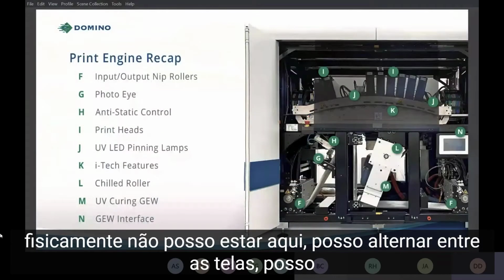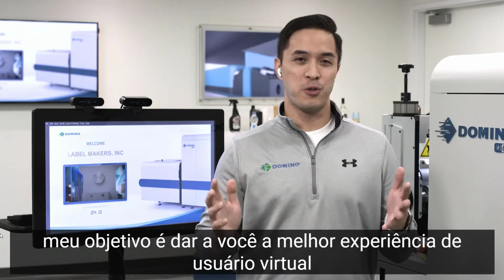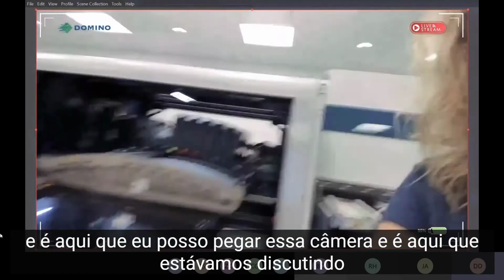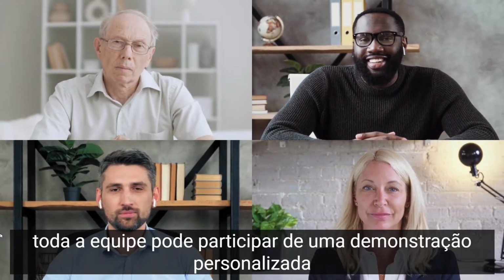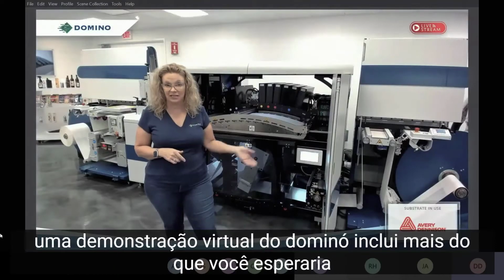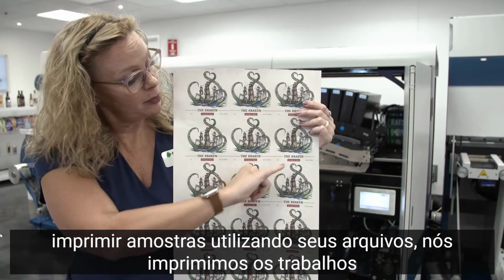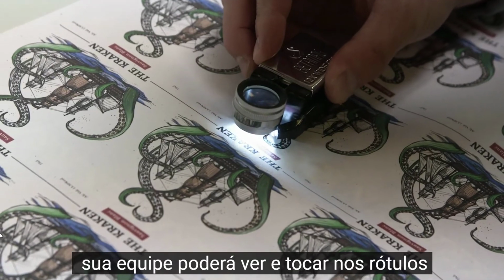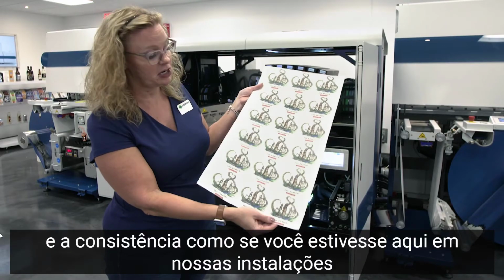Vídeo - Demonstração virtual da Domino Digital Printint